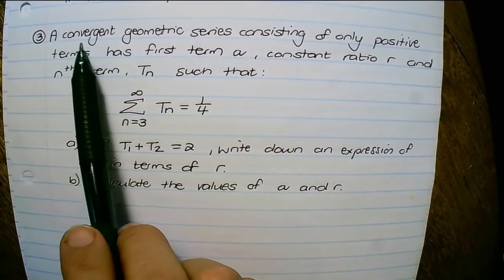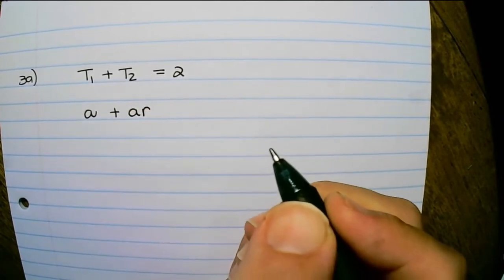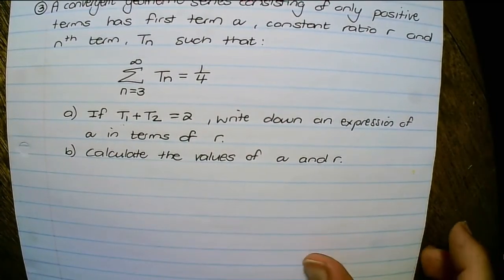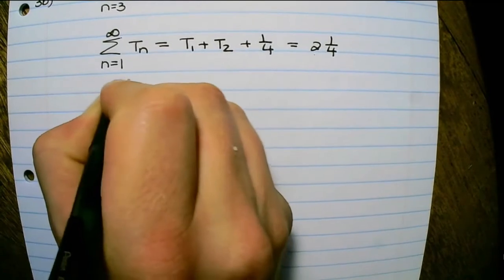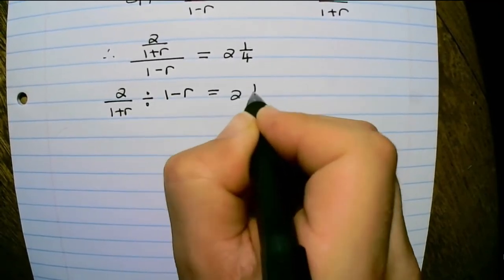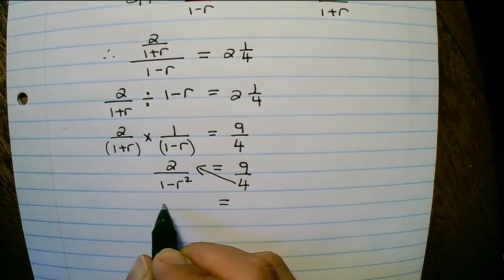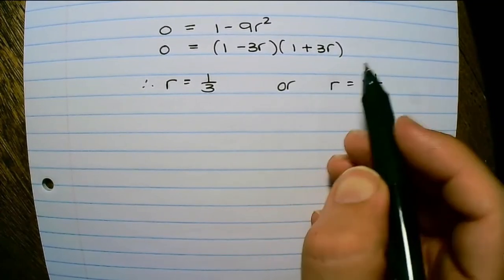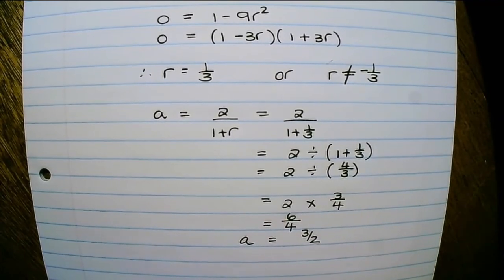Sigma Notation (Grade 12 Math)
In this video we continue revising sigma notation

This is a revision video for Grade 12 Mathematics to help you prepare for Paper 1 in the final matric examinations.